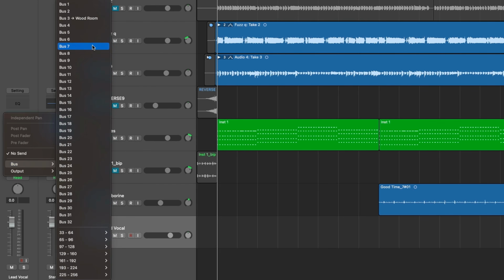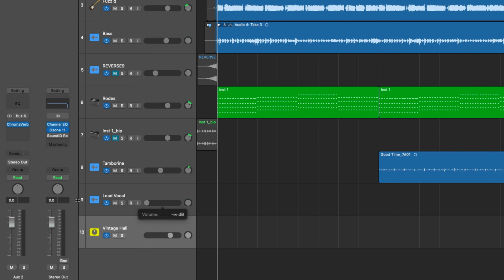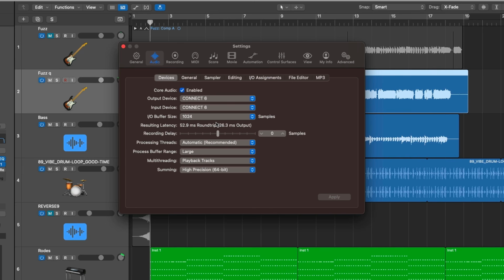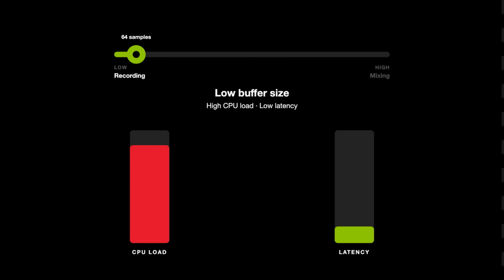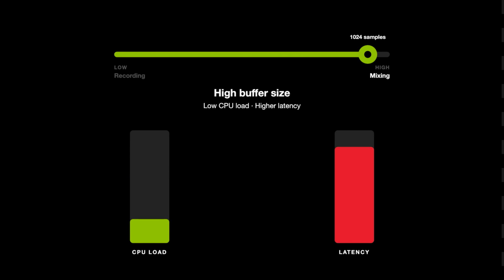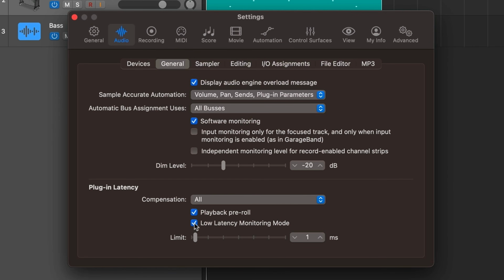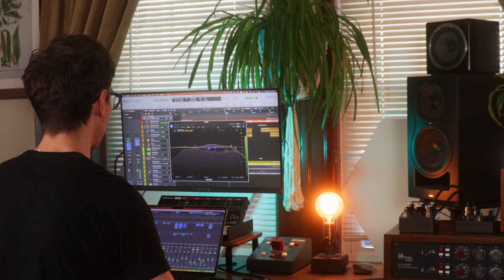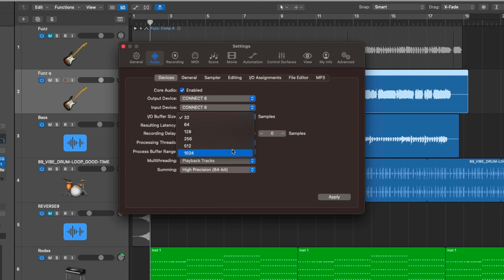What is latency in audio?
Everyone who starts using an audio interface experiences this – a delay between what you send into your computer and what comes out.

It's called latency, and it occurs for different reasons. This video will look at all the crucial factors that directly influence your latency performance.

Latency occurs because your signal passes through different analog and digital components, and each takes a particular time to process your signal and therefore introduces a time delay. This delay adds up, resulting in a total delay between audio input (let's say a microphone input signal) and output (speakers). This total value is known as roundtrip latency.

00:00 - The echo in your headphones is latency
00:24 - Deep dive into audio latency and where it comes from
00:53 - Check your roundtrip latency
00:58 - Direct monitoring
01:36 - Workaround for better audio monitoring
02:05 - 4 factors that influence audio latency performance
02:21 - Audio drivers
02:57 - Connectivity
03:22 - Buffer size and CPU
05:37 - Sample rate + calculation